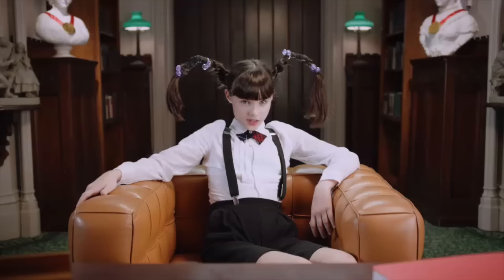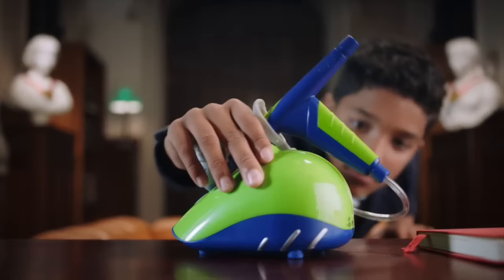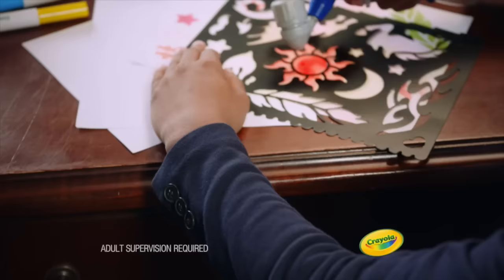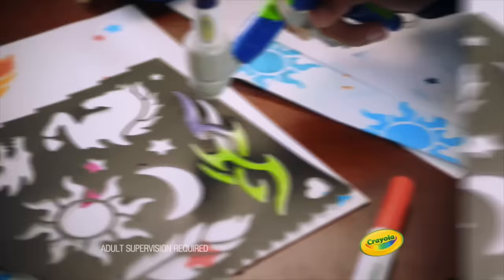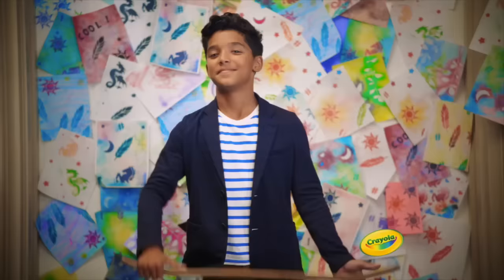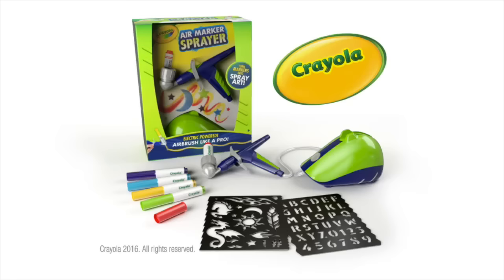Crayola Air Marker Sprayer TV Commerical (2016)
You can do something pretty super with the new Air Marker Sprayer from Crayola!  Just plug it, click it, and spray it.  You can personalize and customize anything you can fantasize!